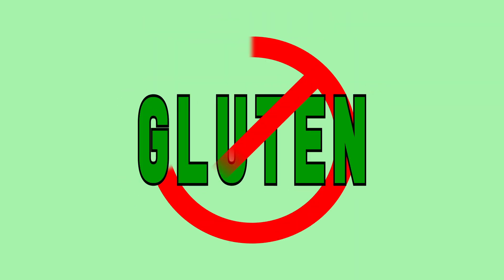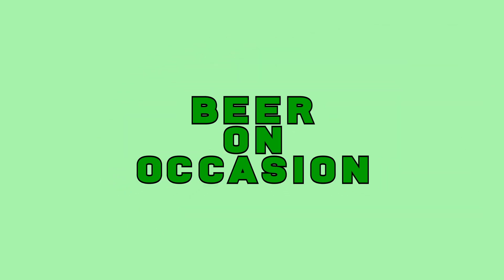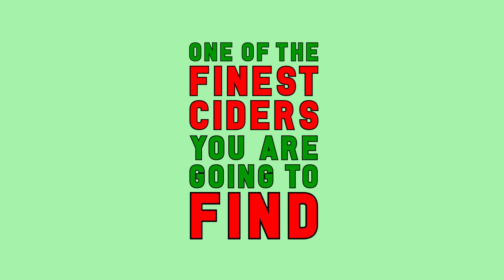Tractor's Red Apple Cider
Good to the last drop, try Tractor Brewing's Red Apple Cider